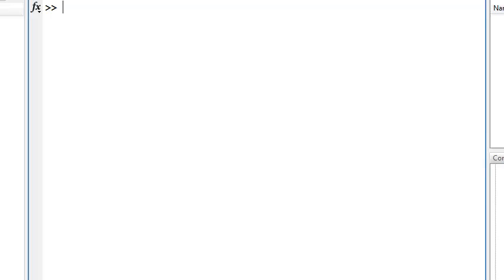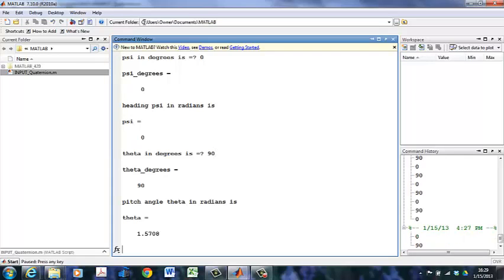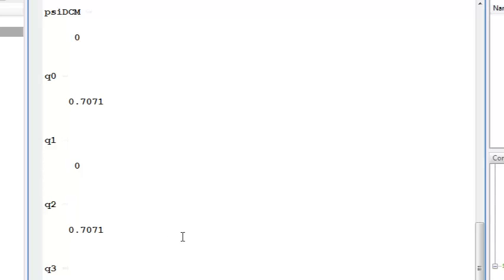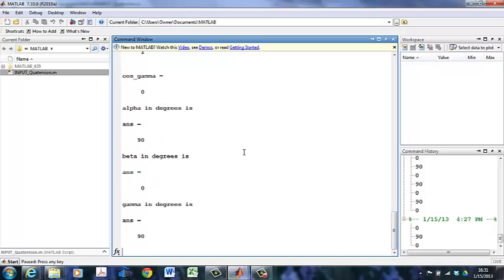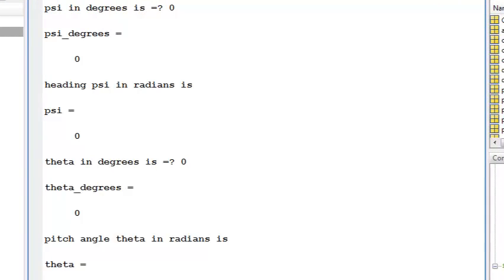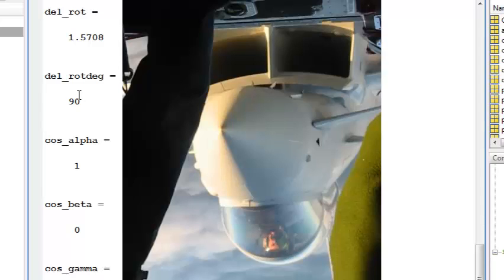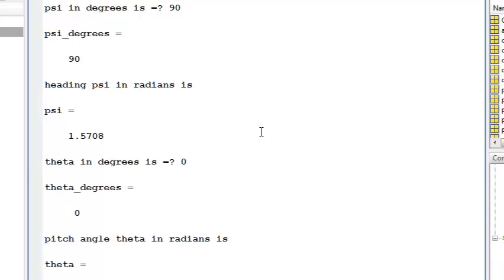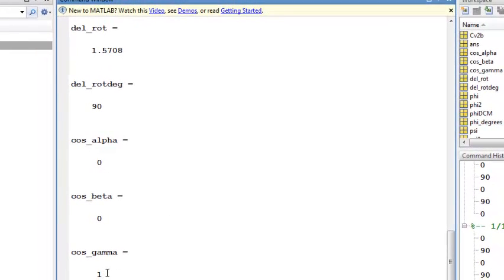Quaternion Demo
Pitch - Roll - Heading Snapshots of 90 degrees are given sequentially showing the quaternion representation